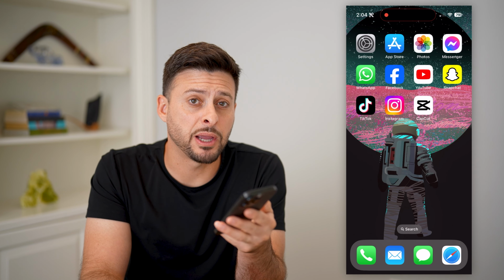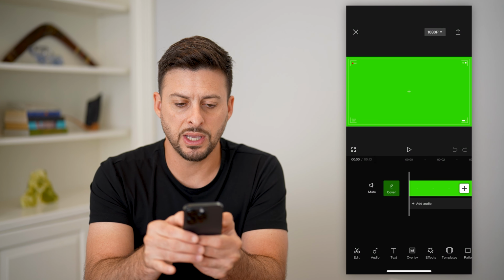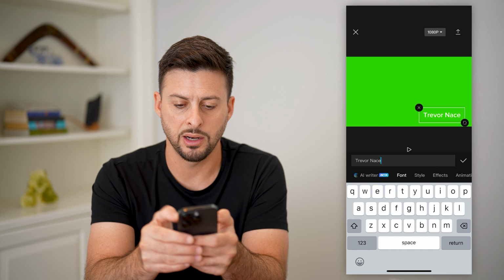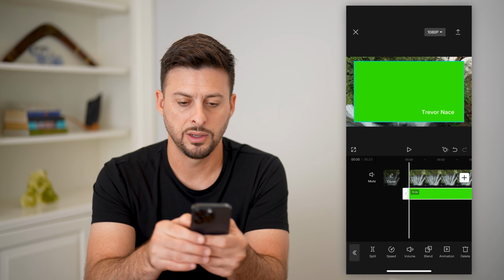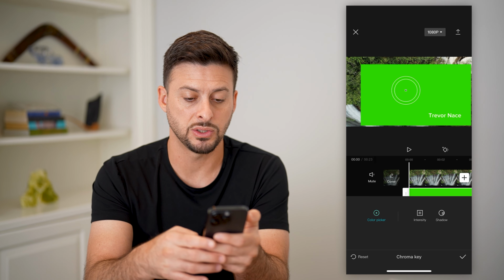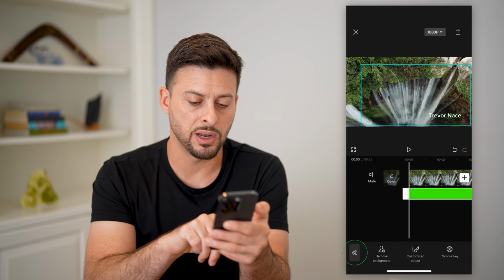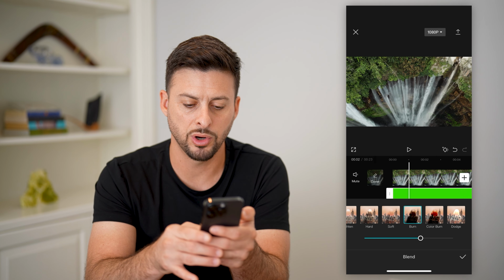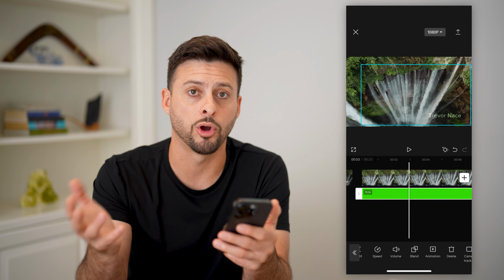How To Make Transparent Text In CapCut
Here's how you can make any text transparent in your video in CapCut if you want to be able to see the background behind any text.